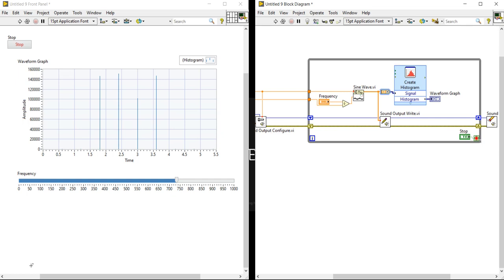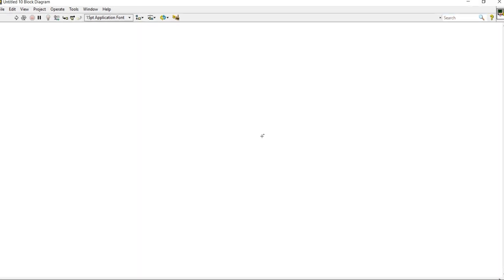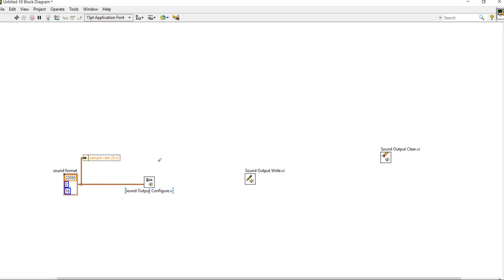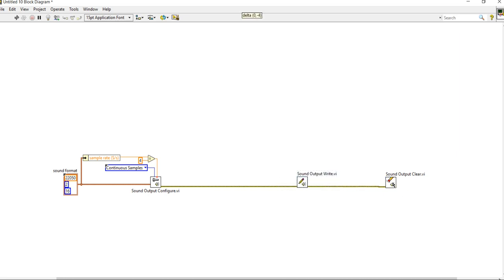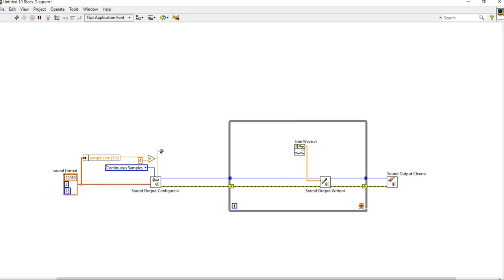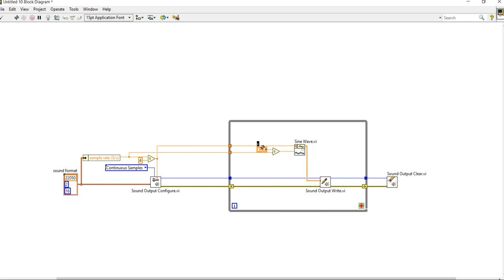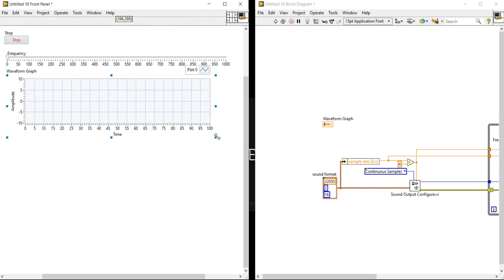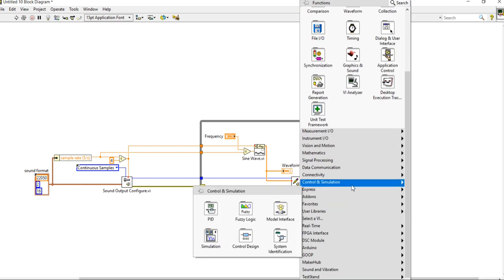Sound generation using Audio Output LabVIEW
(Windows) You must have DirectX 8.0 or later to use the Sound Output VIs.

(Linux) You must have the Open Sound System (OSS) driver to use this VI. LabVIEW searches for input and output devices by looking for files named /dev/dsp or /dev/dspX, where X is an integer between 0 and 16. LabVIEW attempts to open each input and output device. If LabVIEW cannot detect the sound card, check that a device file named /dev/dsp or /dev/dspX exists on the local system and that you have permission to read from and write to the device. If you moved this device to a location other than the default, LabVIEW can work with a symbolic link.